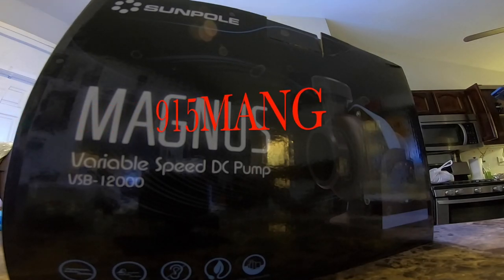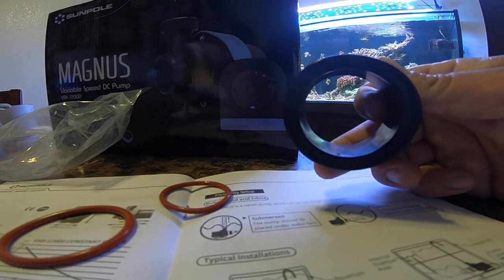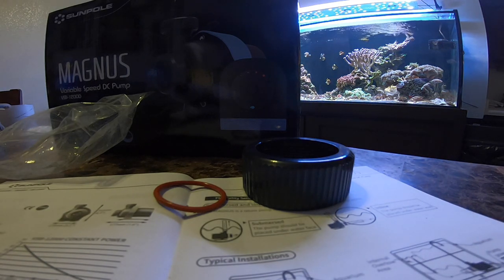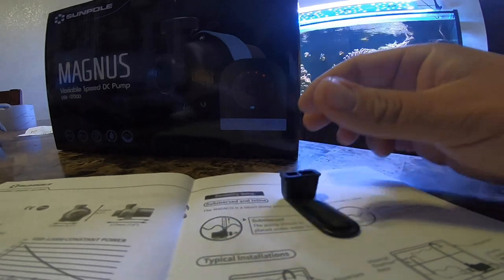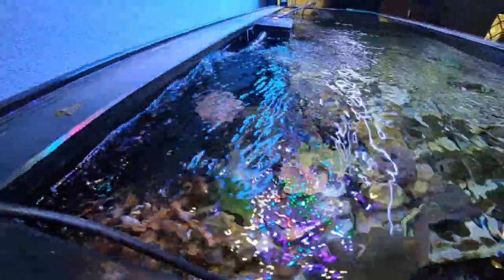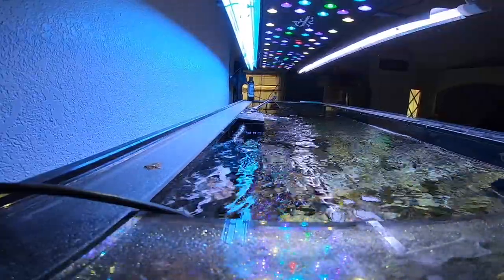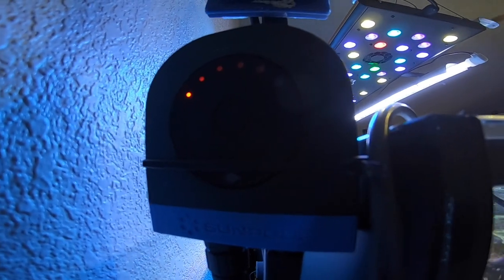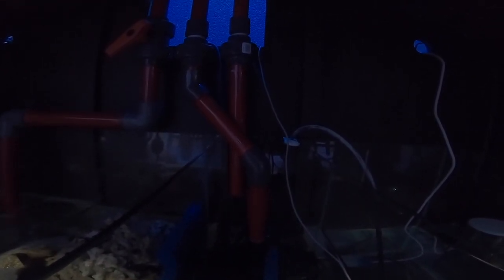BEST RETURN PUMP FOR AQUARIUM SUMP | SUNPOLE AQUAMAXX